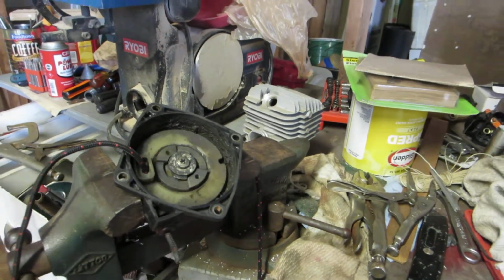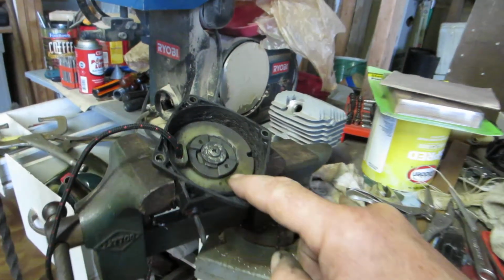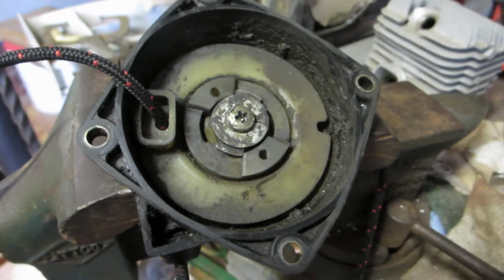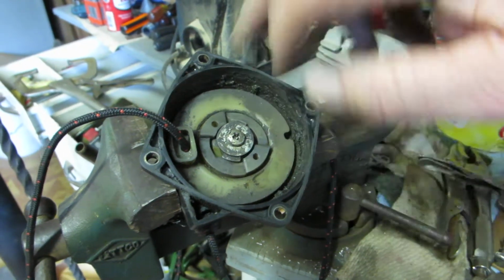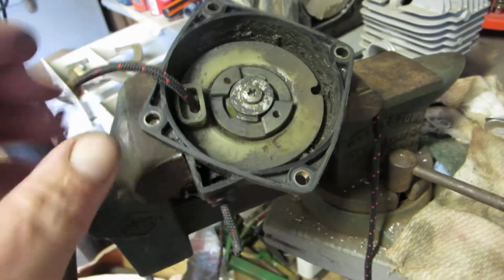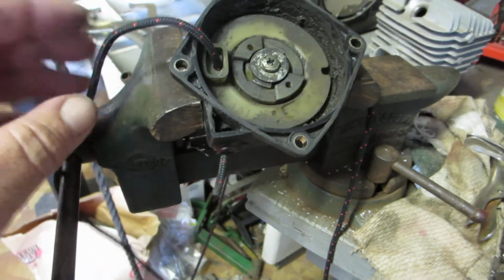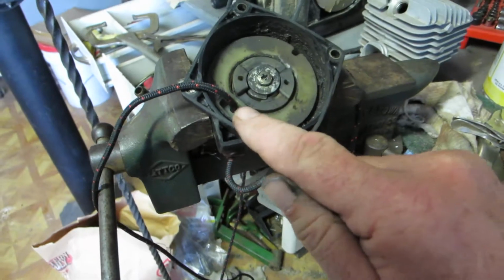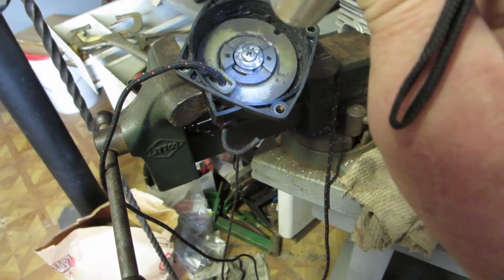REDMAX EB 7001 BACKPACK BLOWER RECOIL STARTER ROPE- REPLACE PT. 2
PT. 2 SHOWS HOW I HOPE I HAVE WORKED OUT HOW TO REPLACE THE PULL START ROPE ON A REDMAX BACKPACK BLOWER WITHOUT DISASSEMBLING THE STARTER MECHANISM.